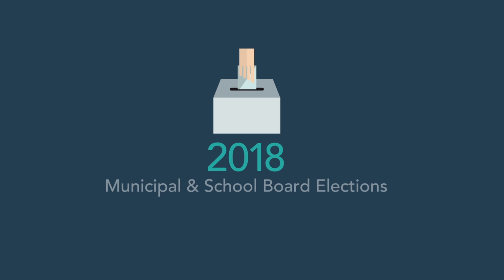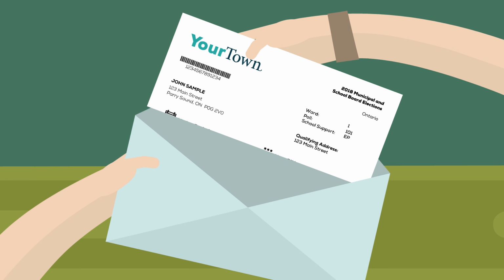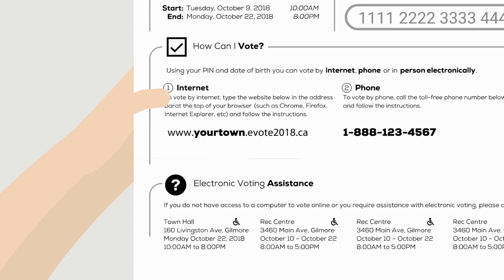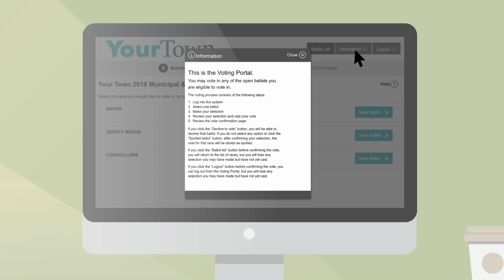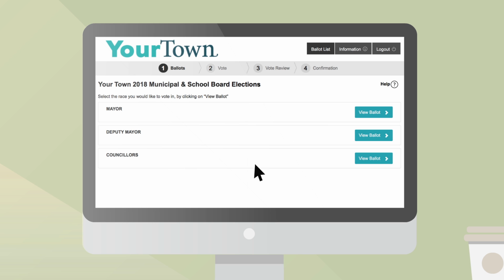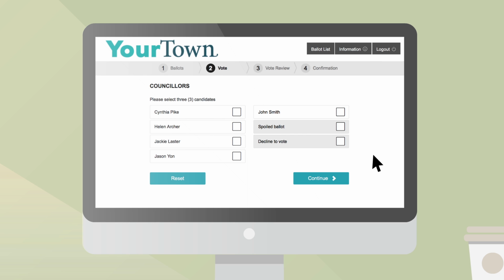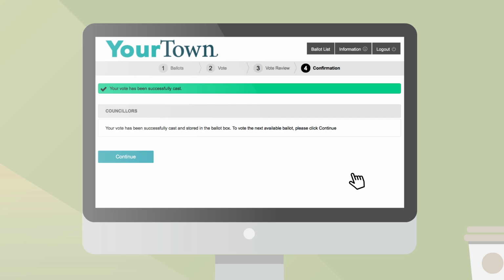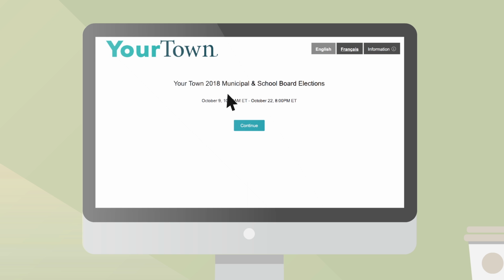2018 Ontario Municipal Elections online voting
A demonstration of the process a voter takes to cast ballots electronically through Invote eVoting system for the upcoming 2018 Port Hope Municipal election.